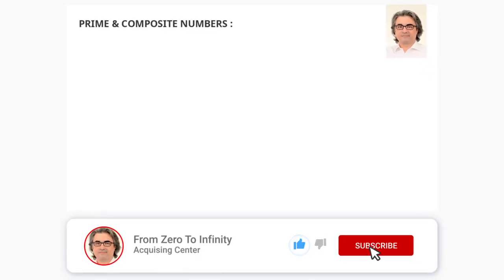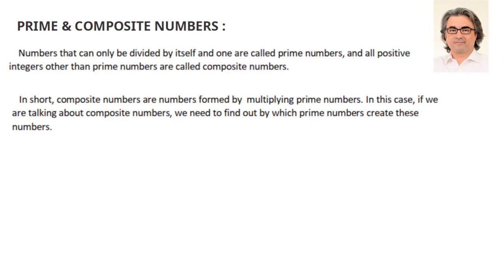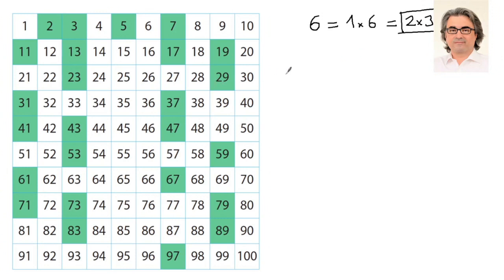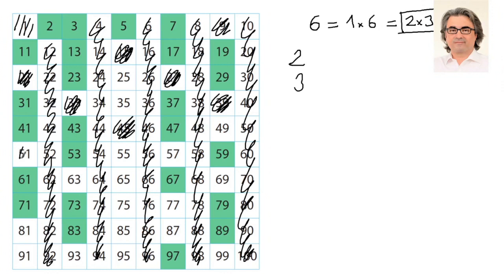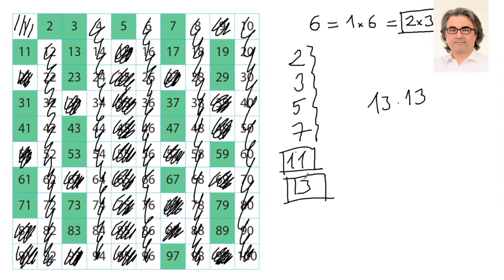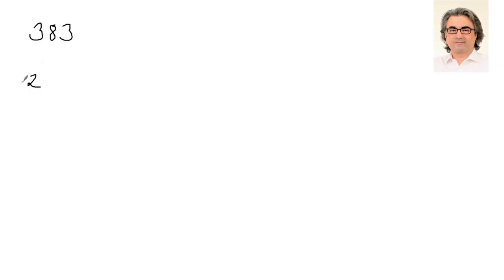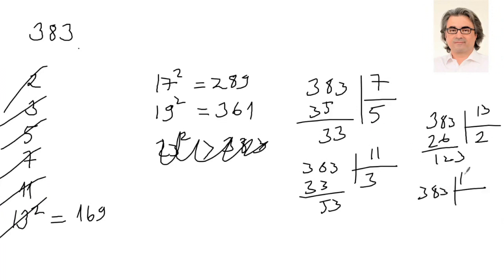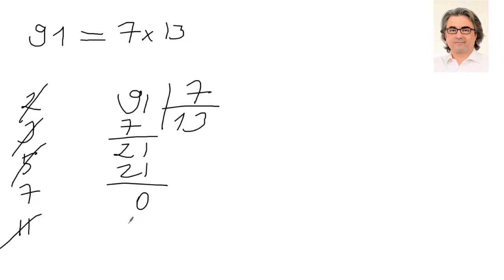Pre-Algebra 1 ( Prime and Composite Numbers )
In this lesson you will learn how you understan a number is prime or not and also you will learn a method to find all prime numbers from 1 to 100.